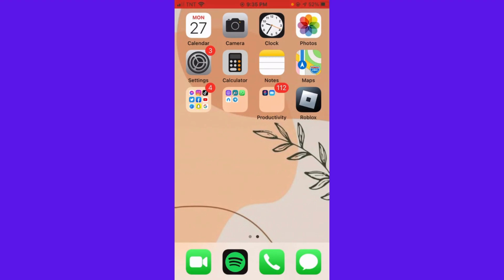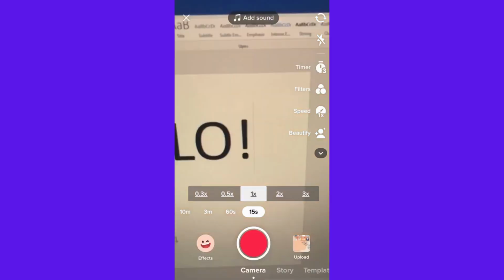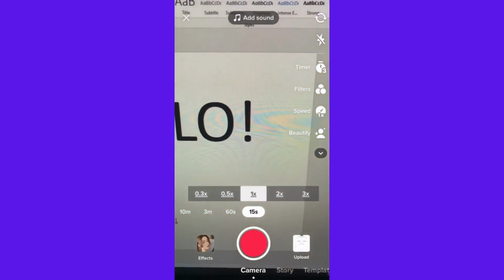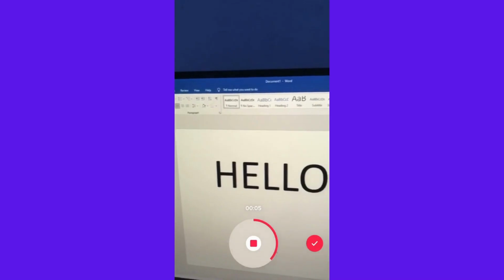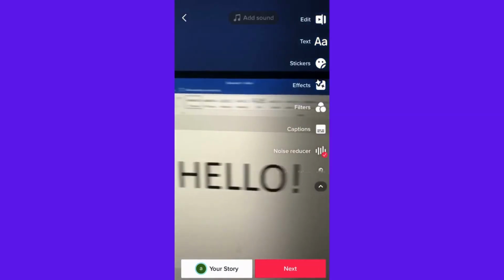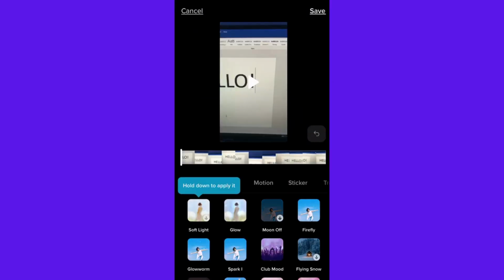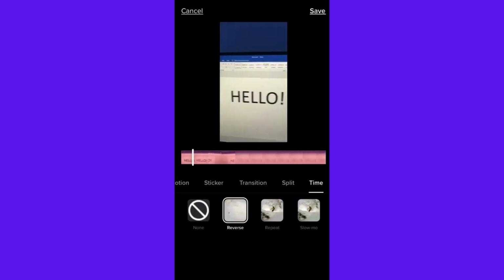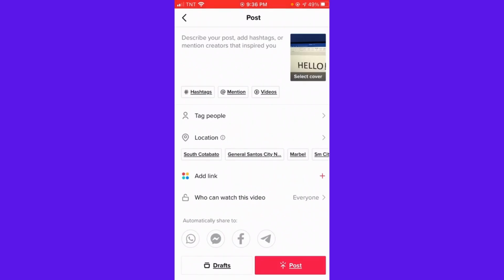How To Reverse Video On TikTok (2023)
How To Reverse Video On TikTok (2023). In this video you will learn how to reverse video on tiktok. Step by step instructions on how to reverse video on tiktok. Learn how to reverse video on tiktok with the new 2023 update. 💭 Have a question about this tutorial?